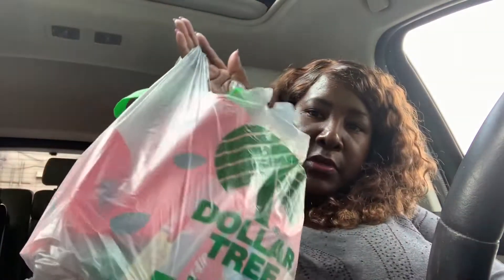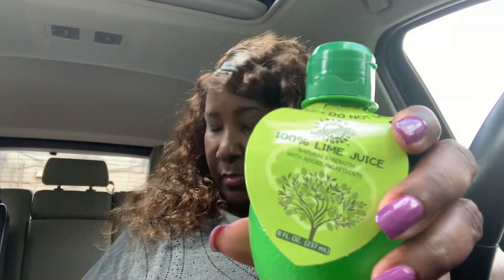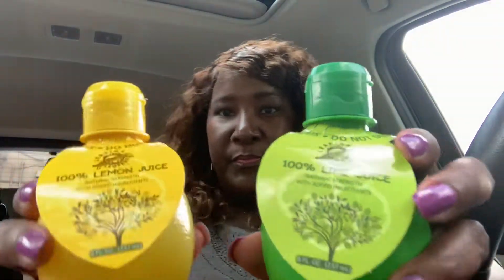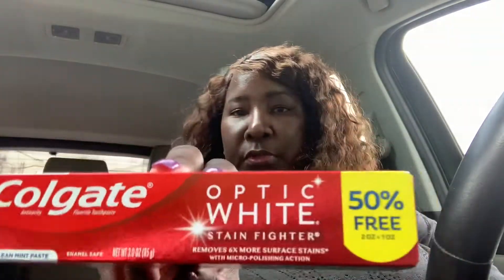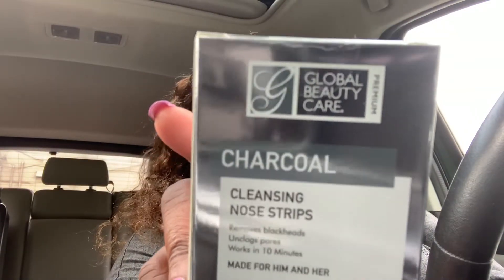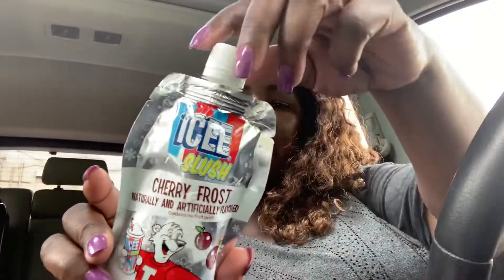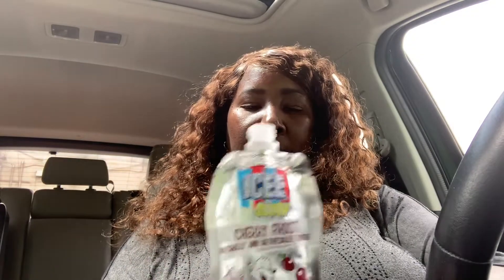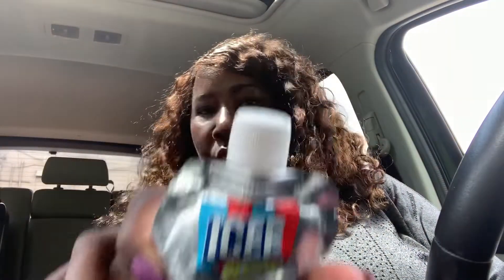REALLY, REALLY QUICK DOLLAR TREE HAUL | MAY 11, 2022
Hello Spring! Congratulations to the World Champions Braves! Also, Congrats to UGA (Bulldogs)! Please stay safe.